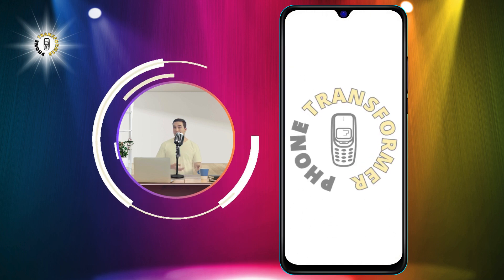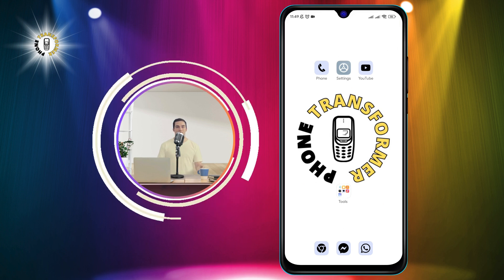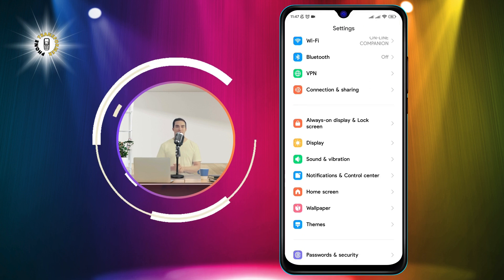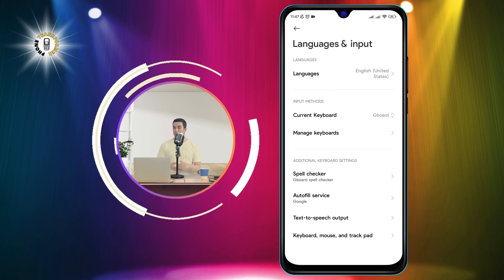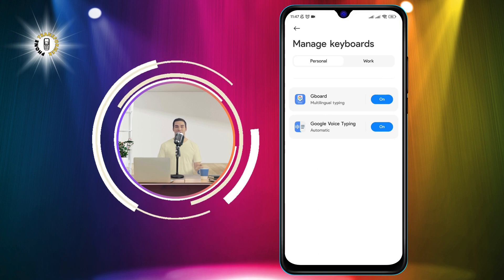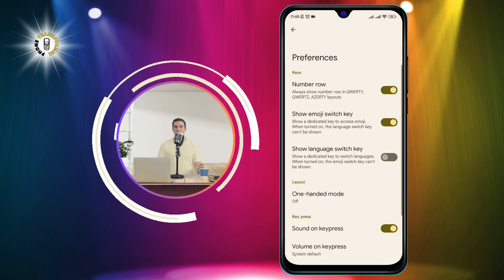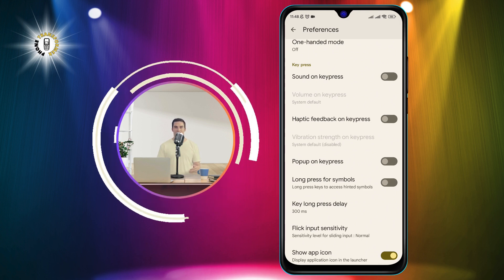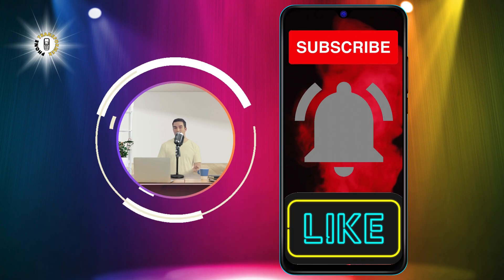How to Turn Off Keyboard Typing Sound on Android in 2024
How to Turn Off Keyboard Typing Sound on Android

Turning off keyboard typing sounds on Android in 2024 helps create a quieter typing experience and reduces distractions. It allows you to customize your device's sound settings to suit your preferences. Learn how to disable keyboard typing sounds on your Android phone with this simple tutorial.

Discover the step-by-step solution in this video on how to turn off keyboard typing sound on Android in 2024. Follow along to customize your device settings effectively.

- Disable keyboard sound Android 2024
- Turn off typing noise on Android keyboard
- Android keyboard sound settings 2024
- Quiet typing experience on Android
- Easy steps to silence keyboard on Android